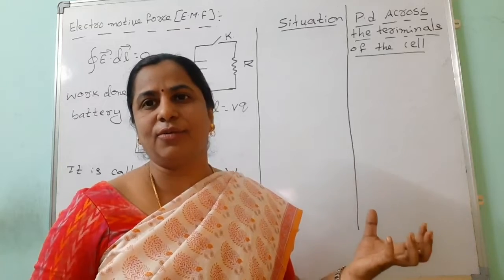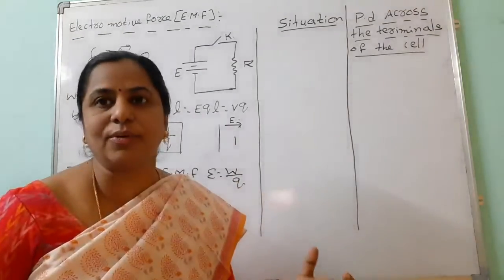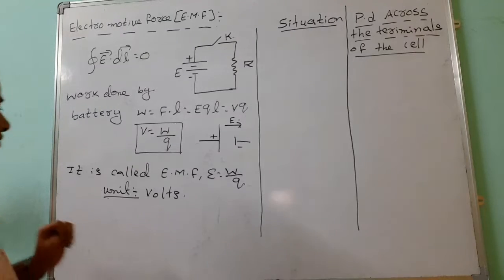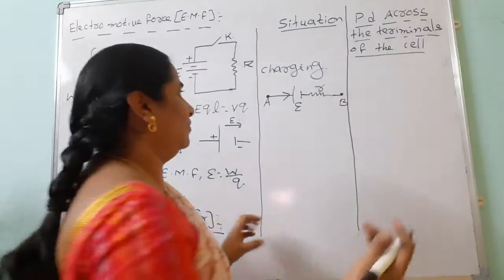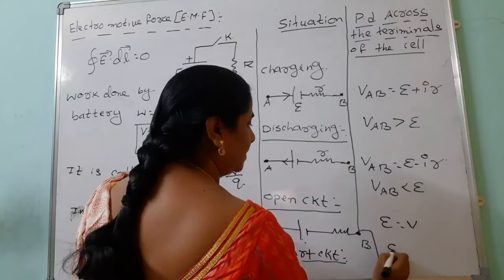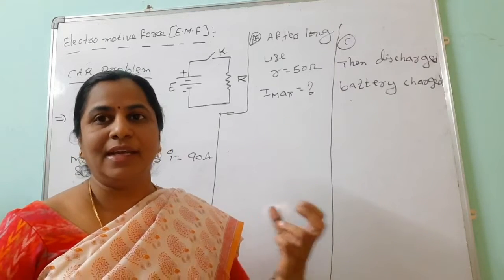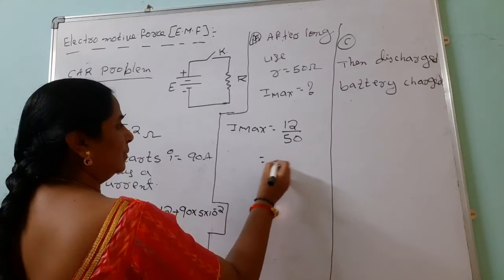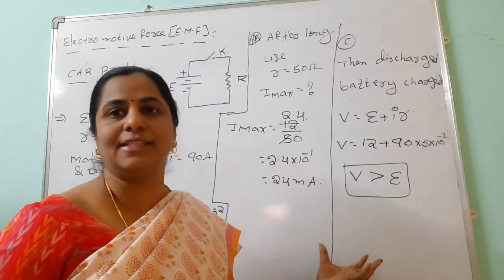Current Electricity Part 8. E.M.F,Internal Resistance, E.M.F Applications.